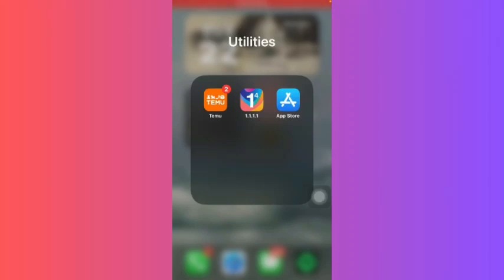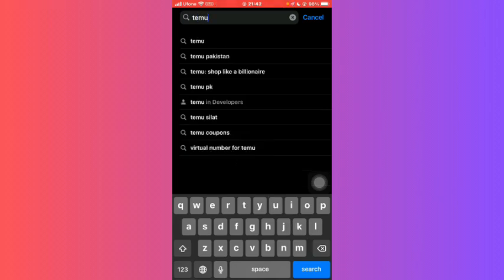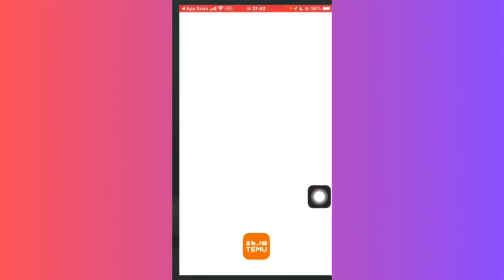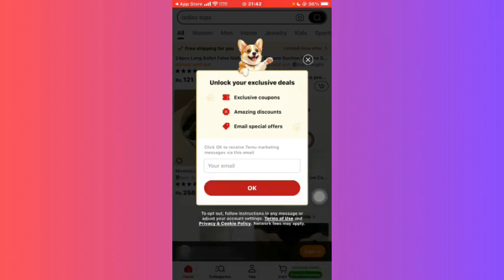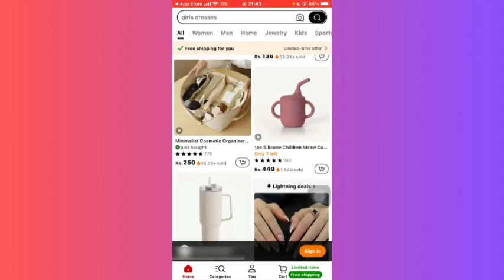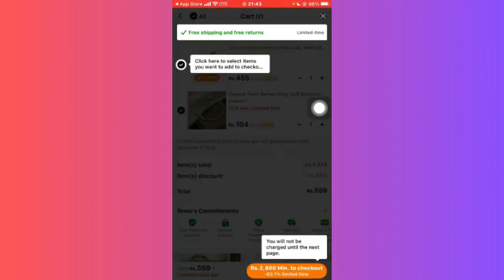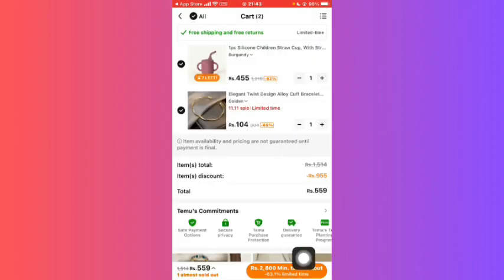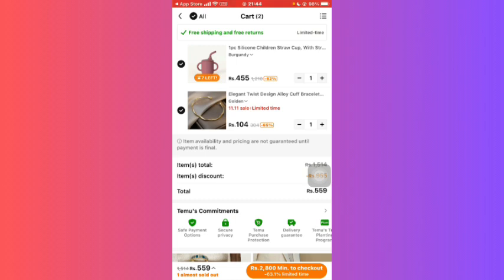How to Shop Through the Temu App | Step-by-Step Guide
Learn how to shop through the Temu app with this easy, step-by-step guide. Whether you're a new user or just curious about the features, I'll show you how to navigate the app, browse products, and make purchases with ease. Don't miss out on great deals!